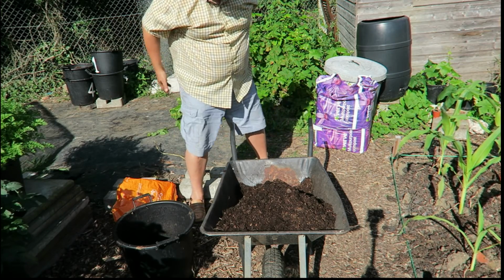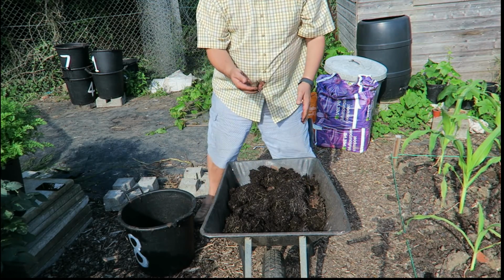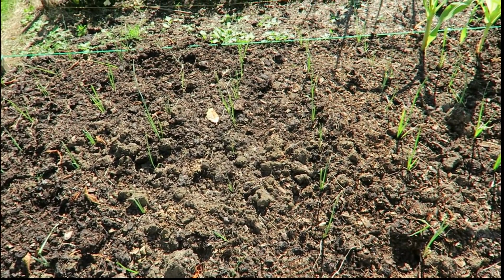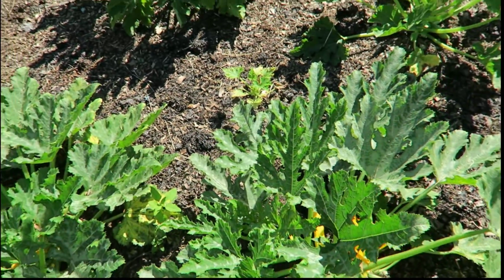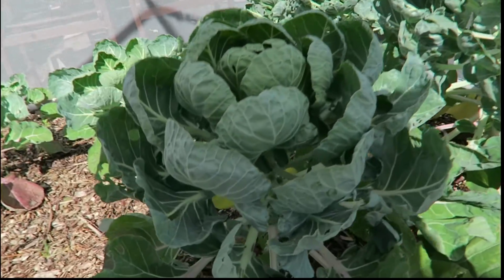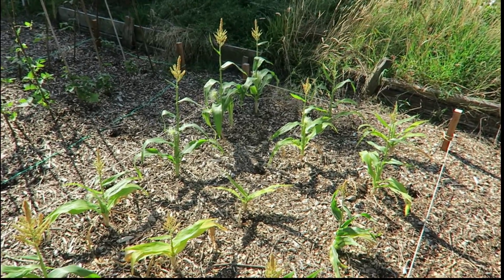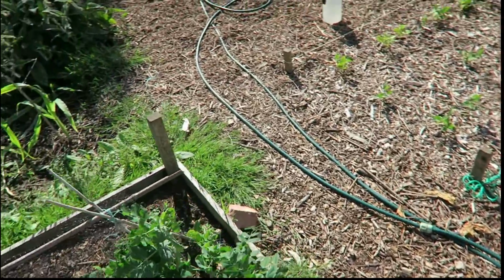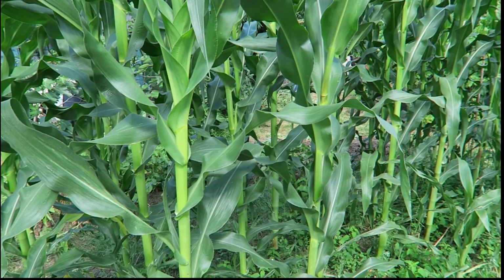Episode 13 - Harrow Allotments - Potato Reveal and plot update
Emptying a couple of 30L tubs containing Kestrel potatoes and a plot update.  Also, my scaffold boards have arrived!!!